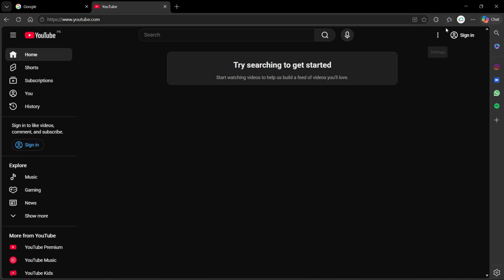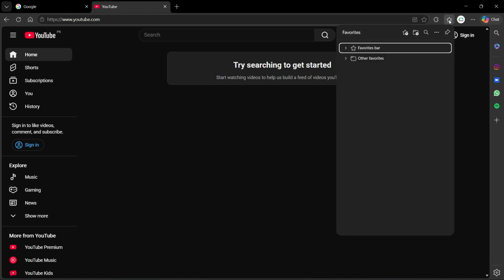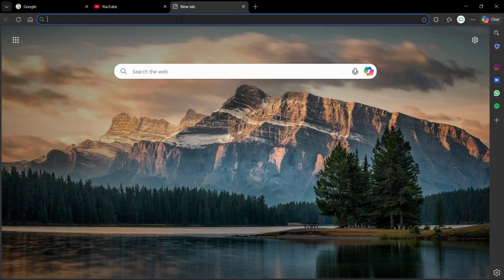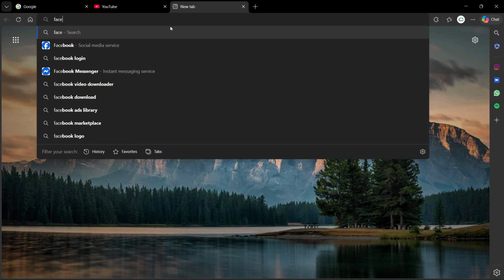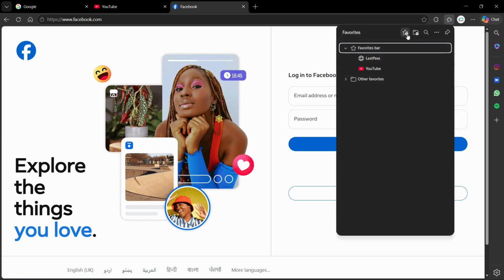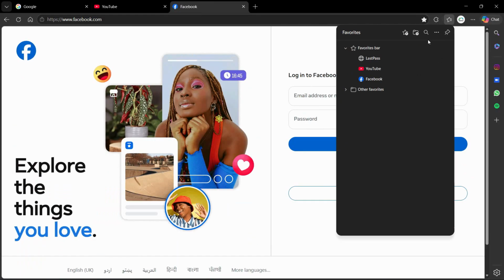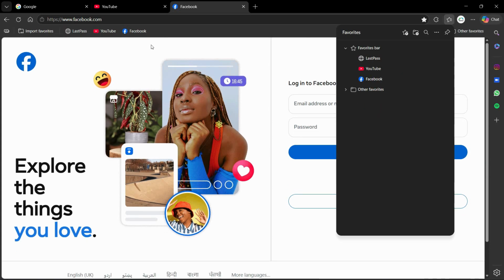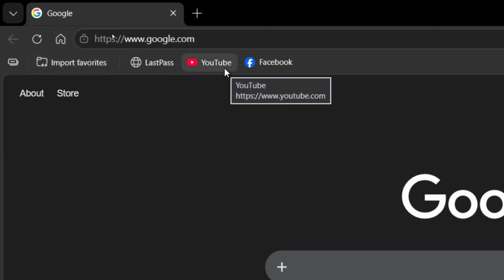How To Bookmark a Website in Microsoft Edge (Save Favorites Easily)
Learn how to bookmark a website in Microsoft Edge browser on Windows 11 and Windows 10.

If you want to save websites for quick access, this guide helps you do it easily.

Issues:
– Cannot save bookmarks
– Favorites not showing
– Bookmark not saving
– Edge favorites issue

You will learn:
– Add bookmark in Edge
– Save favorite websites
– Manage bookmarks